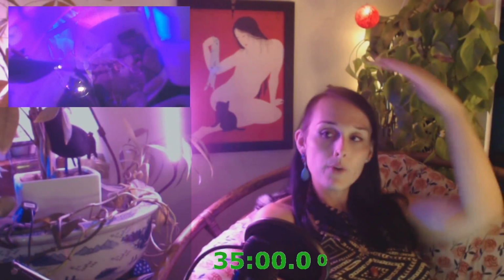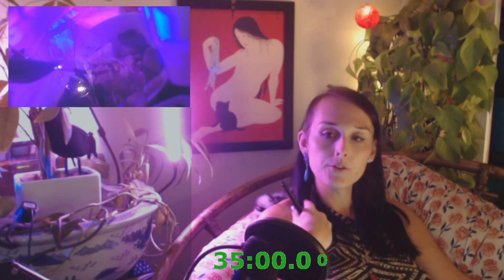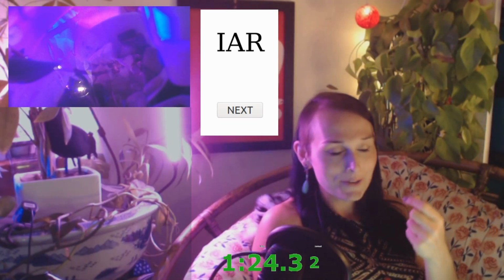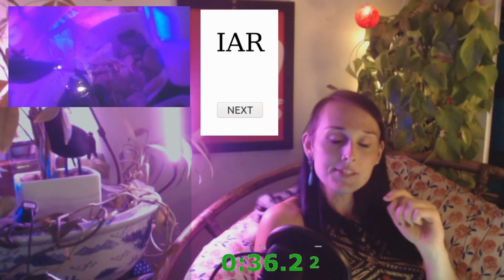Transgender Voice Training Time #19 - Staccato Attack-O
This one took a longer. Oh well.

We focus on another method of training, Staccato - hitting a note in a repeated sharp effort. It helps hammer home your ability to perform at said note, as well as train your ability to suddenly stop and start, which will allow you to more easily flow between tight and relaxed, high pitch and low pitch, and blend your voice into whatever you decide it to be.

PLEASE BE CAREFUL DOING THIS ONE!

I strained my voice during this workout because I pushed it too hard at the end. If I can strain my voice, you can, too. So know your limit, and train within it.

Next week we're back LIVE with implementing Breathy into speech - Thursday 6 PM PST